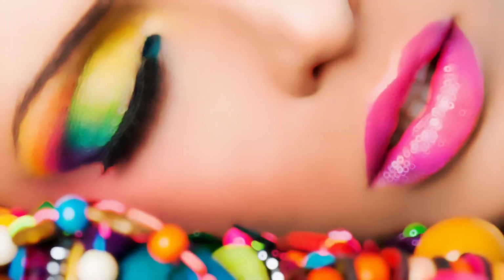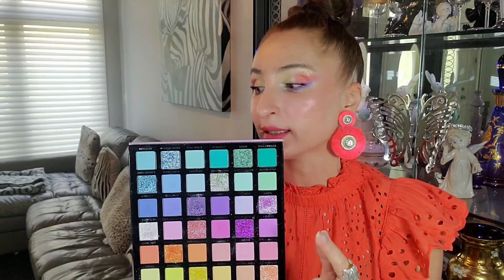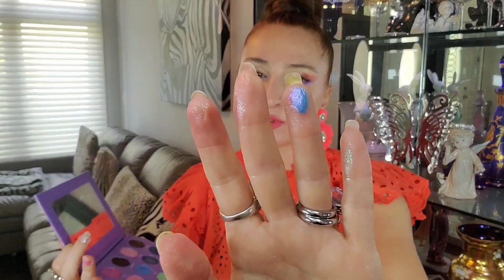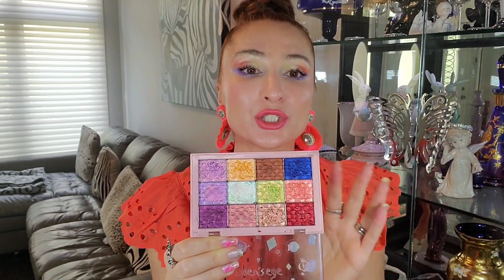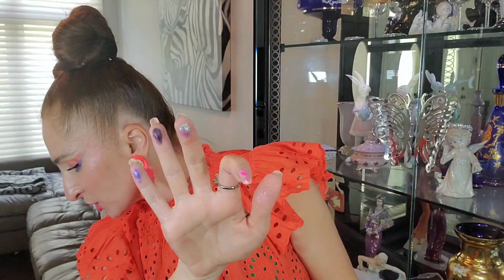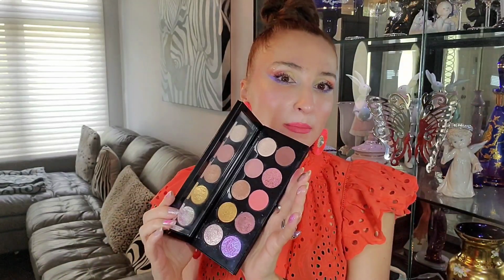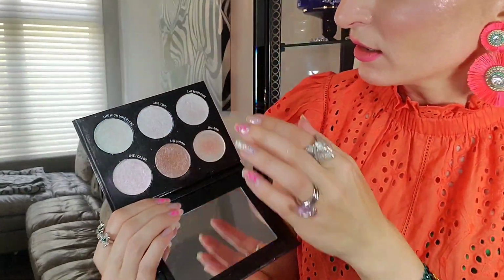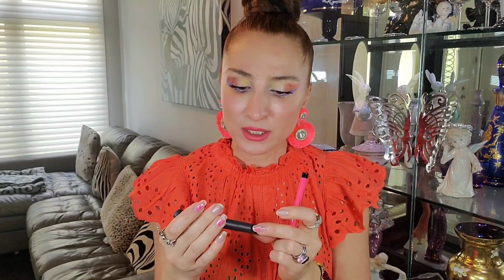11 SUMMER PALLETS + 4 MUST HAVE HIGHLIGHTERS. LET ME KNOW IF YOU HAVE FAVORITE ONE? 💕 😉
Timetable:

00:00-01:12- Introduction
01:12-27:10 - 11 PALETTES
27:10-39:32 Highlighters

Clionadh cosmetics:
Deep Sea Treasurs Palette

Jolie Beauty cosmetics:
Zombified Palette

Nomad cosmetics:
Clipboard!

ROSE10
Paradise Islands Palette

MILF-. MAN I LOVE Frogs.
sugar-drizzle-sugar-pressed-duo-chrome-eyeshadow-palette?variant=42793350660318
Dragonfly worrier Eyeshadow palette

GLAMLITE COSMETIC:
Promo codefor June,2023:
FOOD30 ( 30%off)

Mothership IX: Huetopian Dream

Rare Beauty by Selena Gomez Positive Light Silky Touch Highlighter Mesmerize
Skin Fetish: Sublime Skin Highlighting Trio